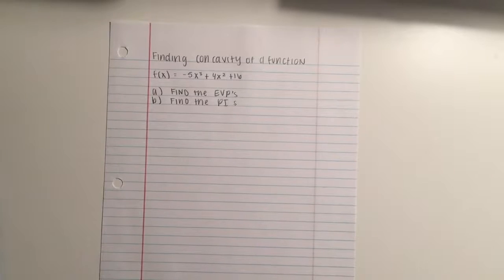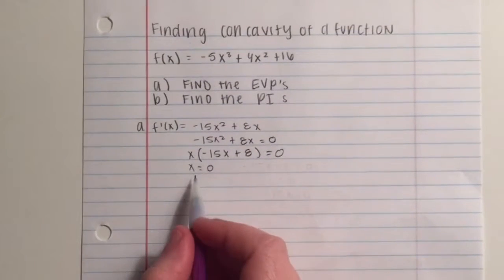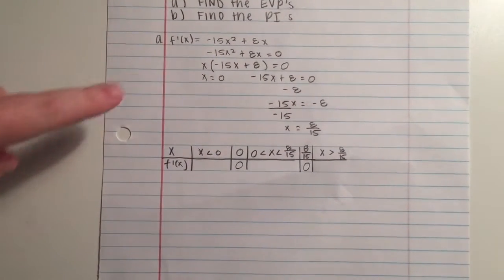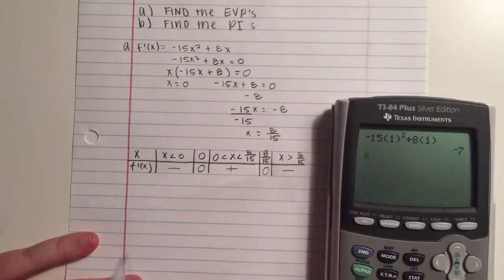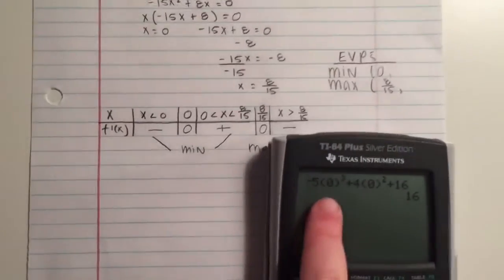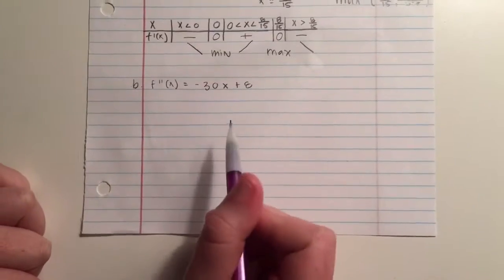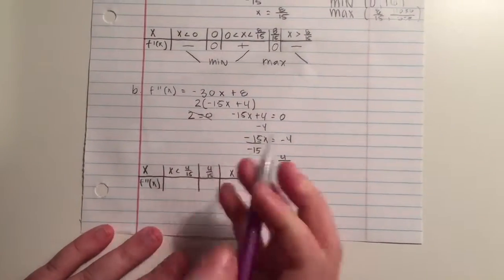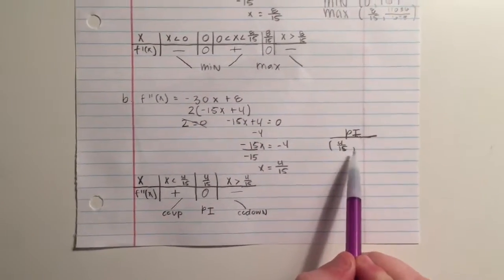Finding Concavity of a Function (EC)